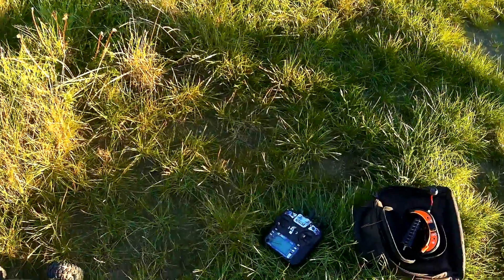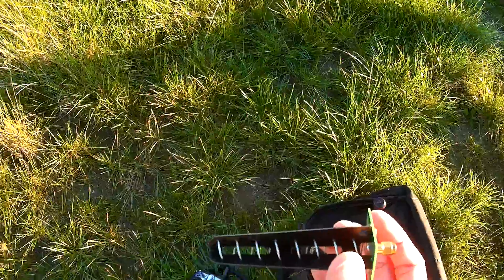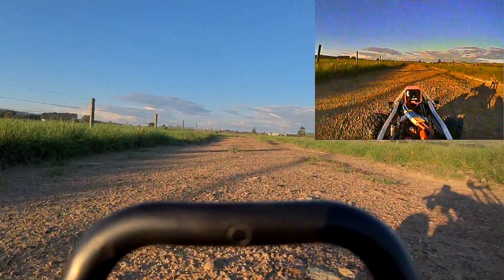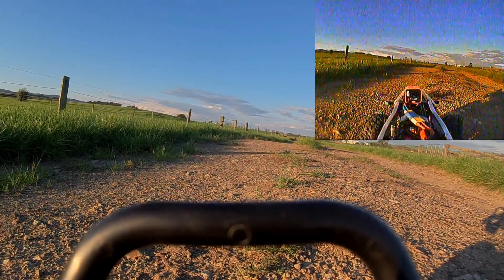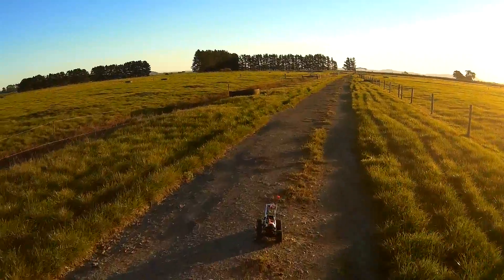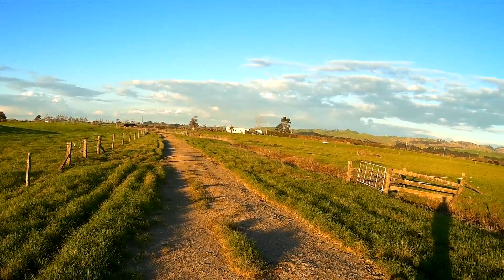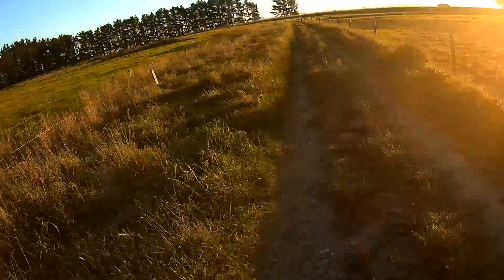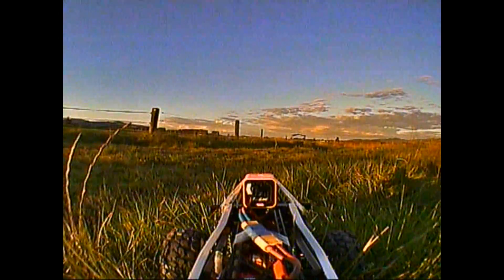FlySky FS-i6 + X6B ground-level range test (5.8GHz video)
TL;DW 390 meters